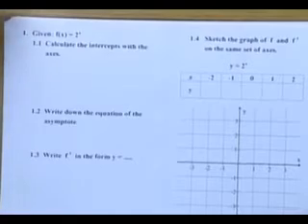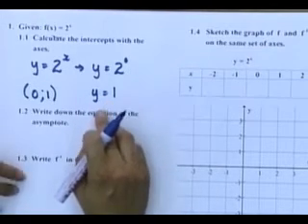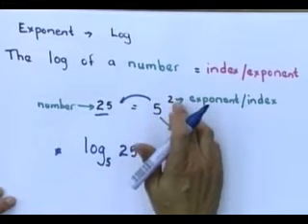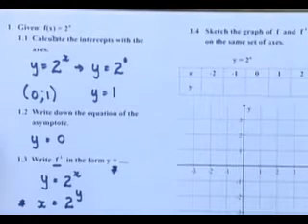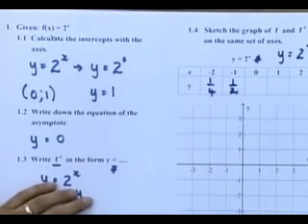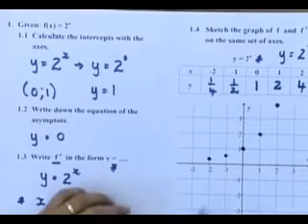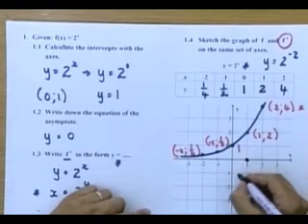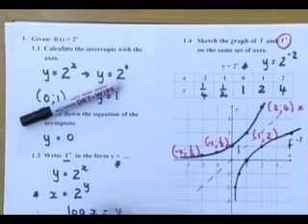Matric revision: Maths: Functions and Graphs (6/9): Inverse of the Exponential Function (2/5)